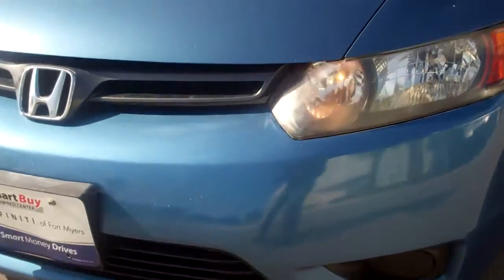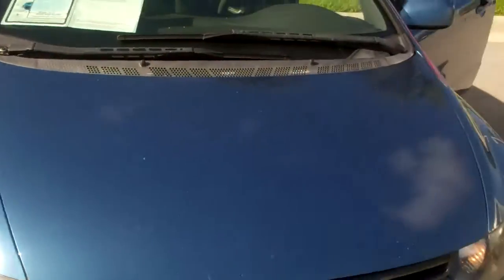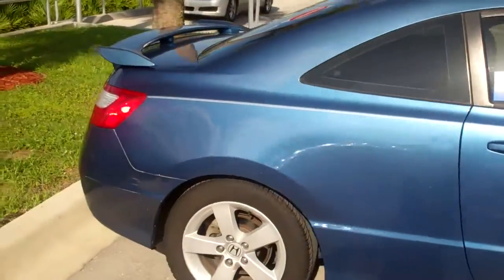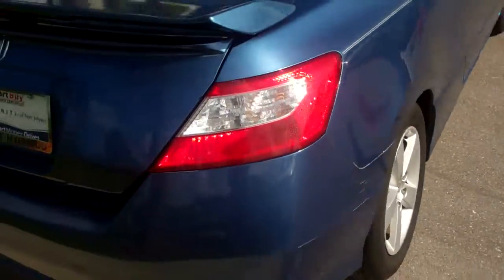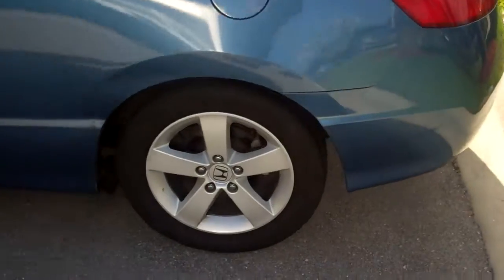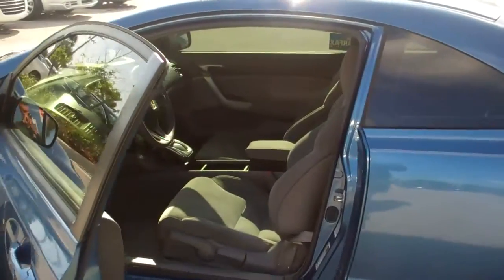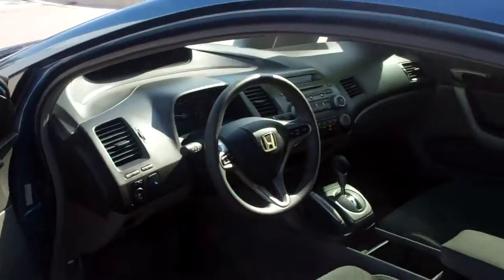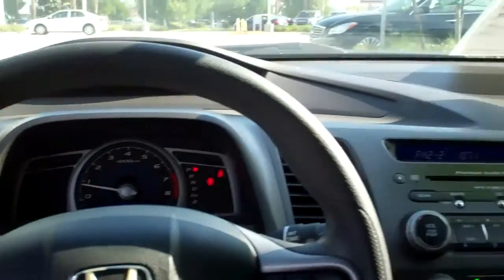Used 2006 Honda Civic Infiniti of Fort Myers near Naples, FL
Used 2006 Honda Civic Infiniti of Fort Myers in Naples, Fort Myers Florida is proud to serve all of South West Florida's used car and new car needs including Estero, Bonita Springs, Lehigh Acres, Immokalee, North Fort Myers, Marco Island, Collier County and Lee County. Bad Credit? No Credit? Infiniti of Fort Myers can get your car loan approved. We work with over twenty five banks and even if you have had a repo, divorce, or bankruptcy Infiniti of Fort Myers can help you get the car credit that you need. Infiniti of Fort Myers in Naples, Fort Myers Florida is proud to serve all of South West Florida's used car and new car needs including Estero, Bonita Springs, Lehigh Acres, You will find the best selection and guaranteed lowest price at Infiniti of Fort Myers Located at 14990 S. Tamiami Trail Fort Myers, Florida 33912 Just South of Gladiolus next to Lowes on US 41